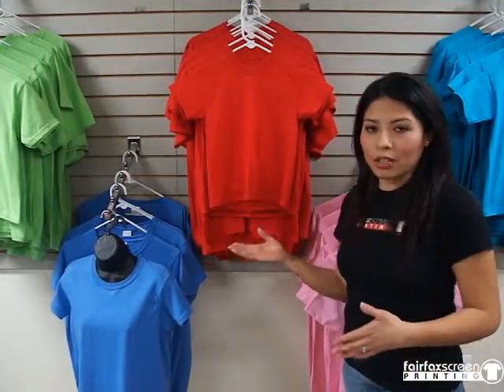Popular T-shirt Brands.wmv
a short video about our most popular brands of shirts